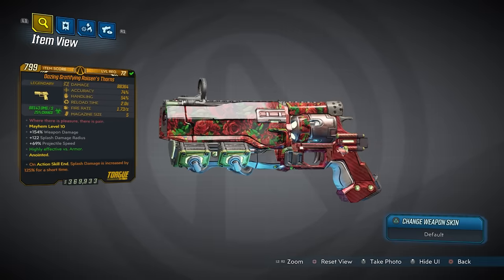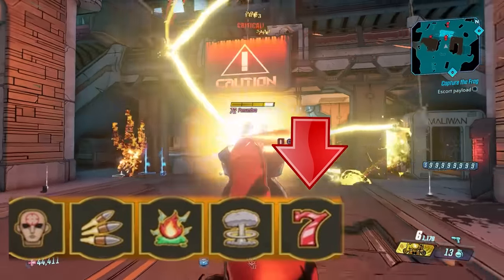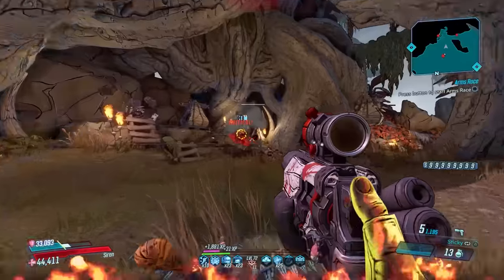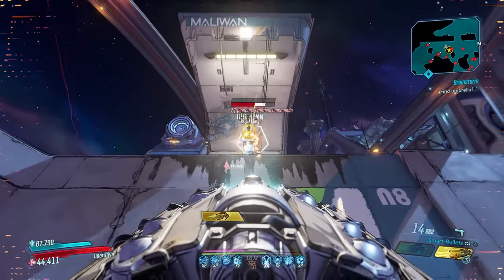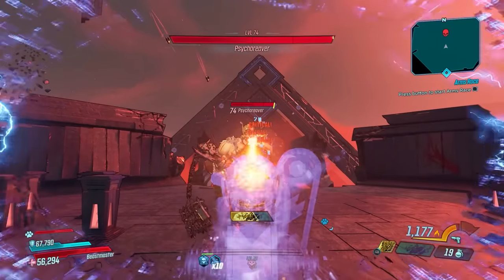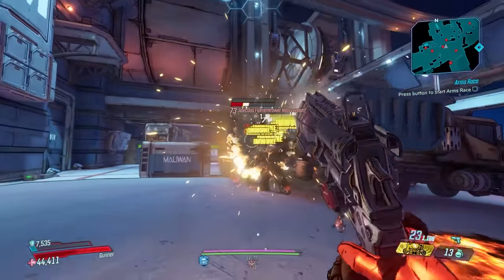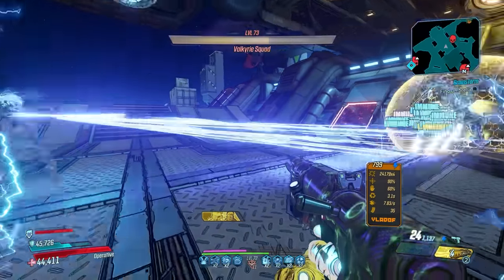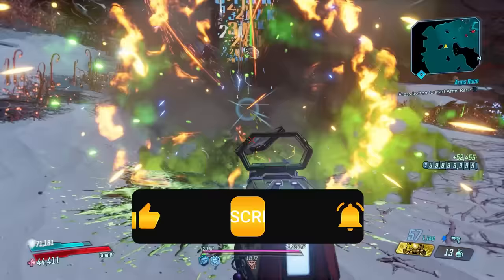Borderlands 3 | The Top 10 BEST Legendary Pistols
Unkempt Harold, Light Show, Free Radical, Tizzy and more, with a few surprises sprinkled in.